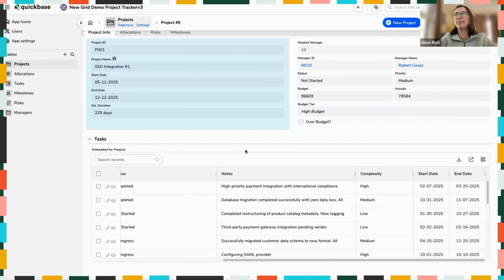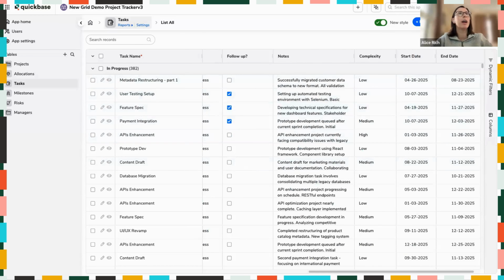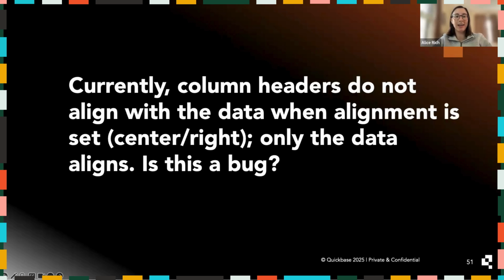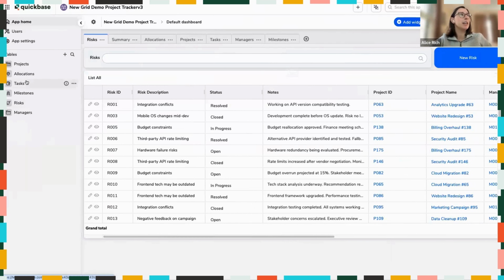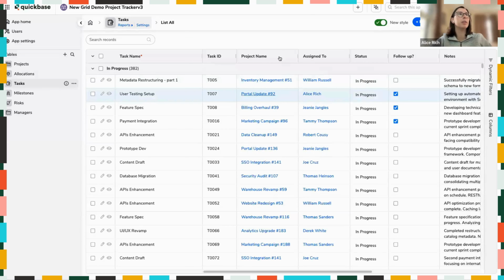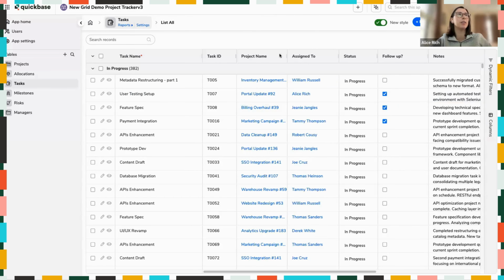Grid Reports: Custom Buttons & Word Wrap | Qrew Tip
Can we click on custom buttons on a Grid Report? When will words wrap according to column size?

This is an excerpt from Alice Rich's 2025 EmpowerPro Product Talk.